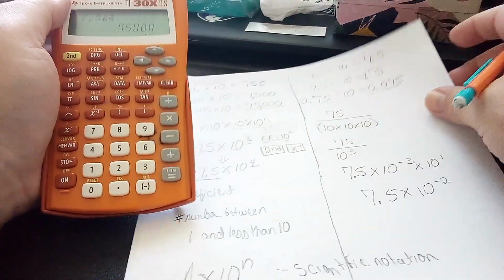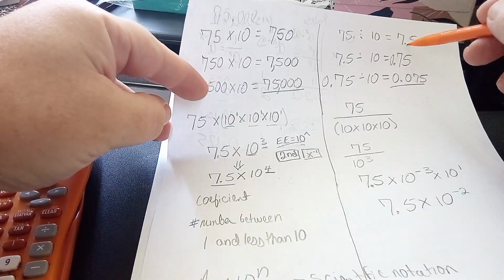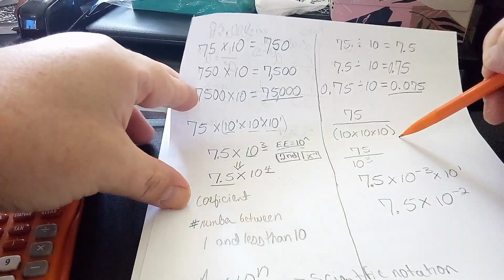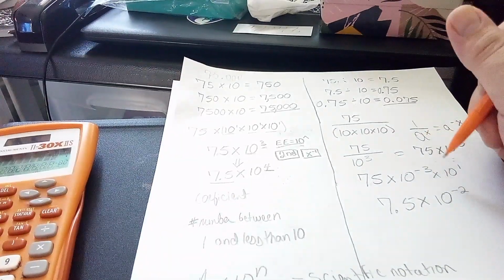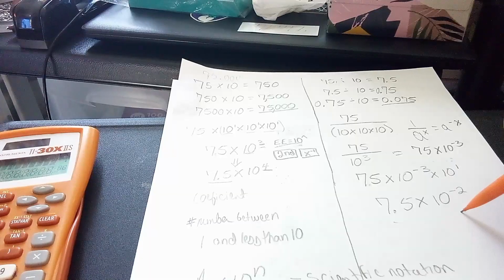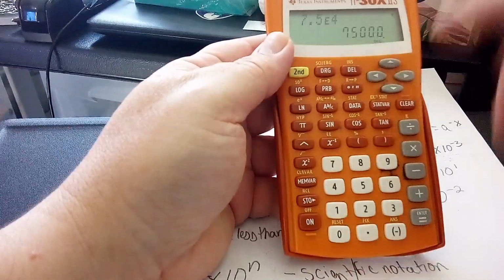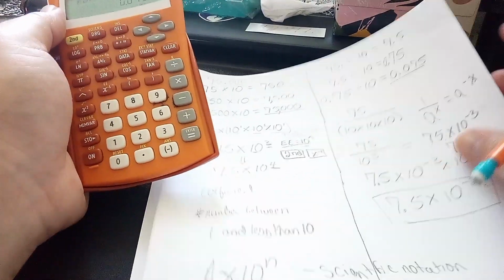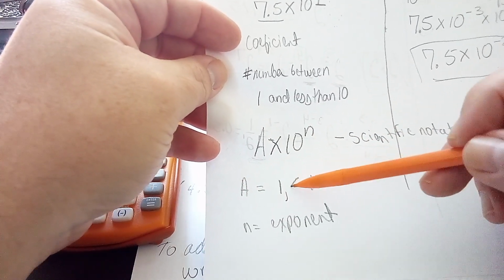multiply by a power of 10 and use the scientific calculator key EE